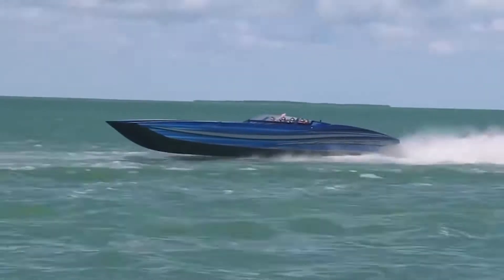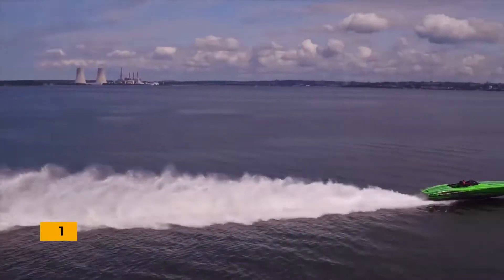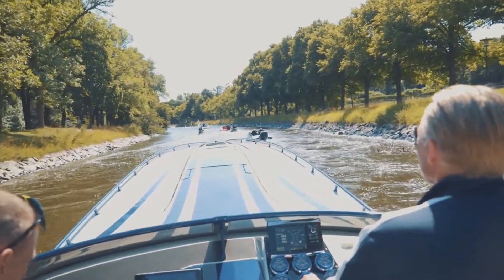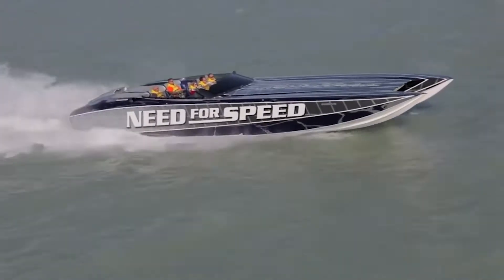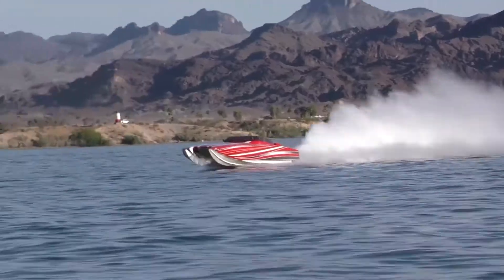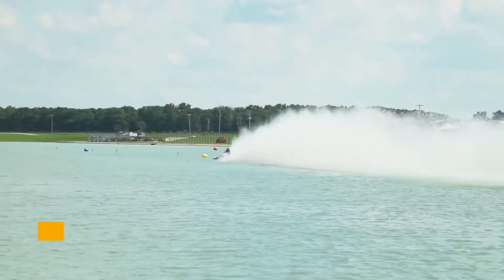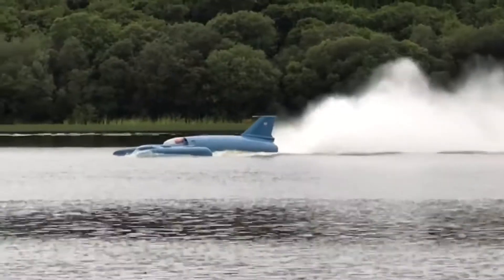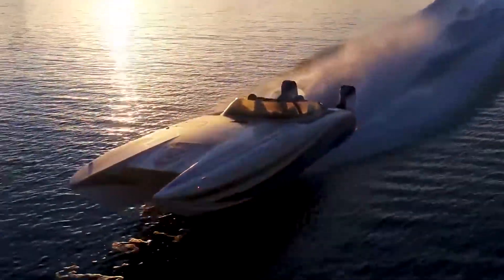Take A Look At The 10 Fastest Motorboats You Want To Drive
Do you like speed on the water? This video reveals the 10 fastest motorboats of each type. You will get a closer look at real powerboats, pontoon boats and jet turbine race boats. Don’t miss this video!